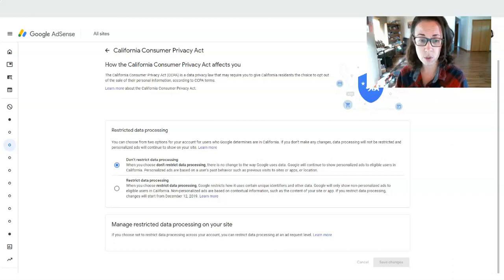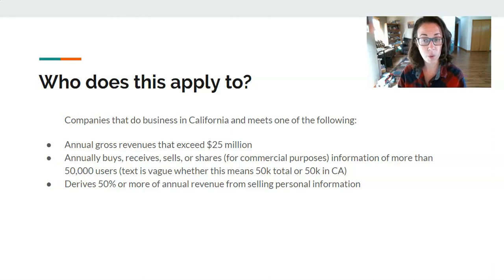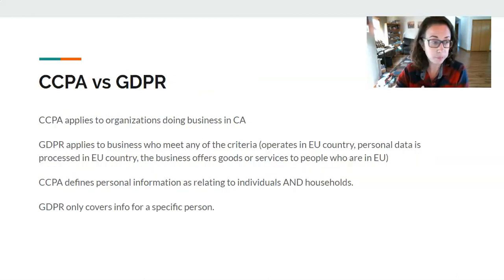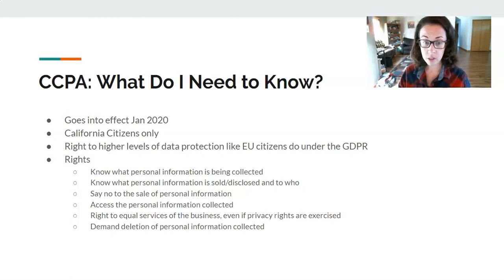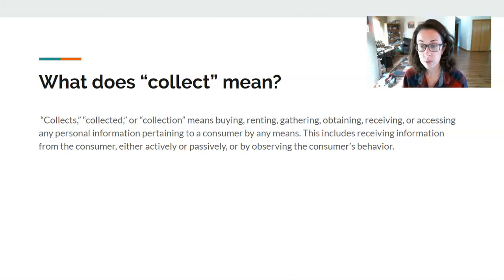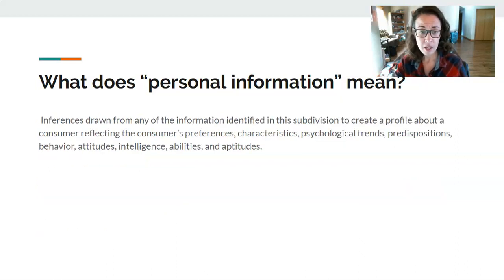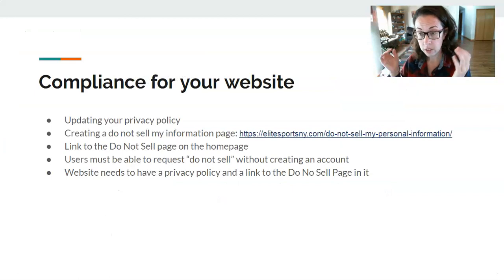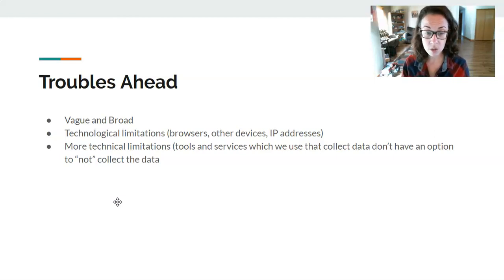CCPA Alert in my Google Adsense Account (Take Action or Dismiss?!?!?)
Do you see the CCPA (California Consumer Privacy Act) Alert in your Google Adsense account?

I did. I ignored it for a long time, and then finally I decided to figure out what it was and what I needed to do about it.

In this video, we'll cover:
-What the CCPA is
-Who can take advantage of the CCPA
-Who has to get compliant with the CCPA
-A brief overview of what you need to do to get compliant
-chat about how the CCPA and GDPR are different

This isn't legal advice. Don't take it as such. Do your own research, and make up your own mind. If you need legal help, call a lawyer.